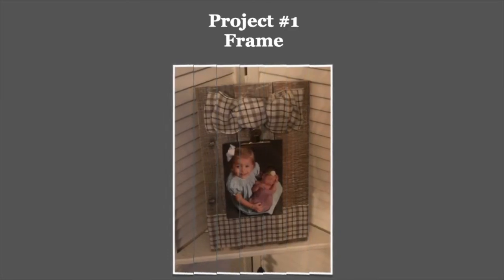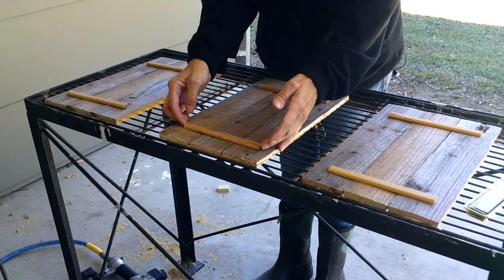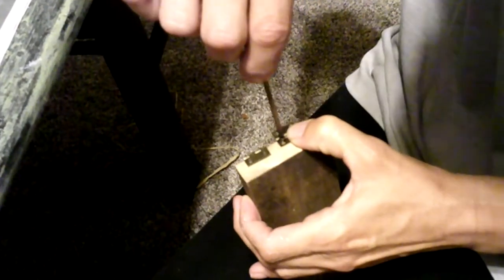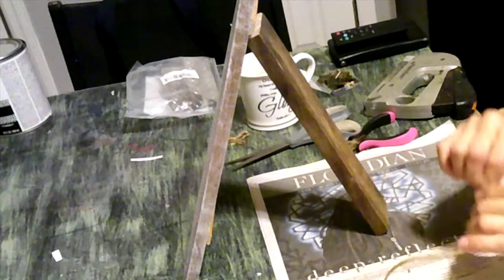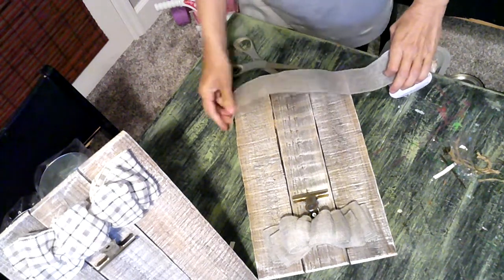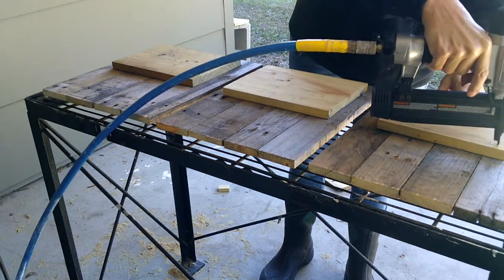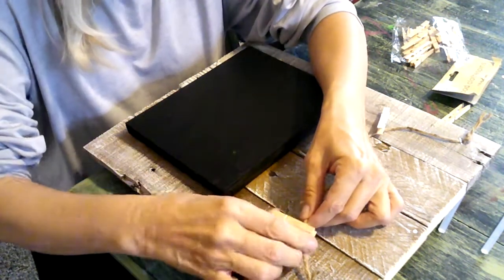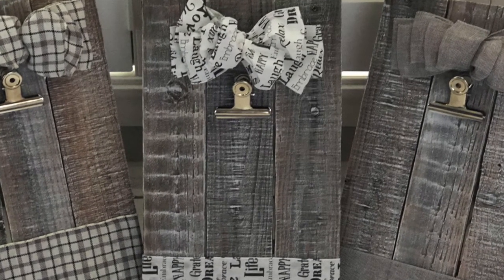DIY/ Farmhouse picture frame from pallet wood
In todays video, I am going to make a easy DIY picture frame from pallet wood. This frame is great for the farmhouse decor and it has a rustic flare. The frame can hold a 5x7 or 8x10 picture. also I will be adding a pallet wood meno board to the mix, this board is decorative and it can help you get organized.  I hope this video will inspire you to do a DIY project of your own.

Supplies:
Pallet Wood (free)
Paint: ArtMinds acrylic, water Lilly (white)
          Krylon, chalkboard paint, slate black
Sliver heavy duty bag clips (Amazon)
Vipmoon mini hinge with screws (Amazon)
Regular twine from Lowes
Stencil from Dollar Tree

Other Videos you may enjoy:
-- Simple Bow from Ribbon

Tidbits 4u (Shelly C. Gerlach)